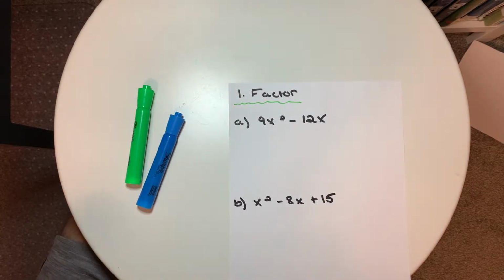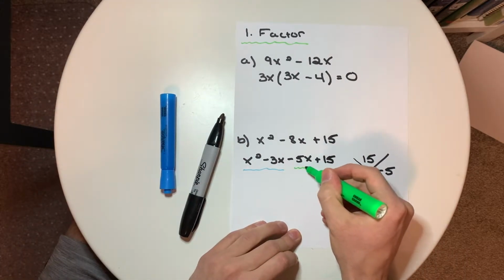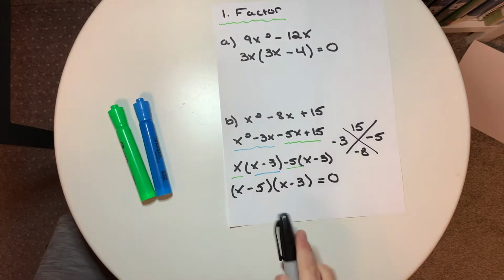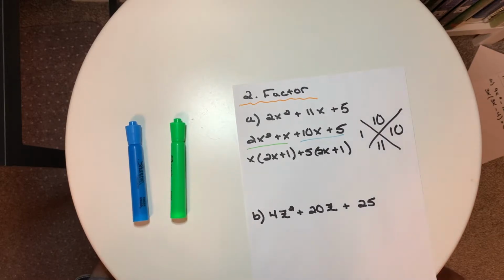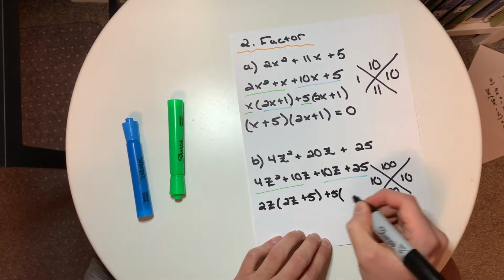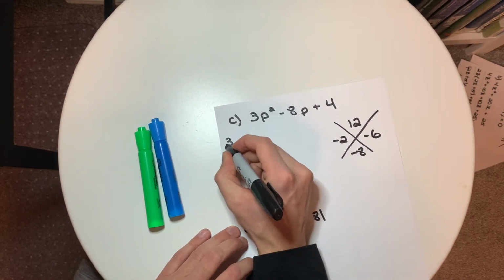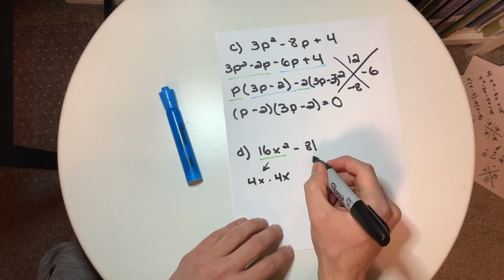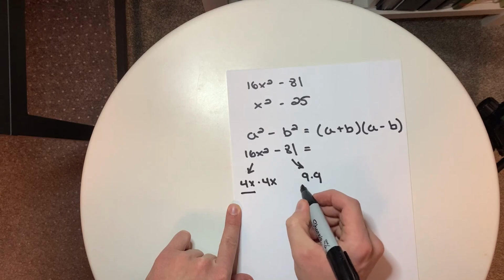Factoring Polynomials (Quadratics, Difference of Squares)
Factoring polynomials. Includes an example of difference of squares.